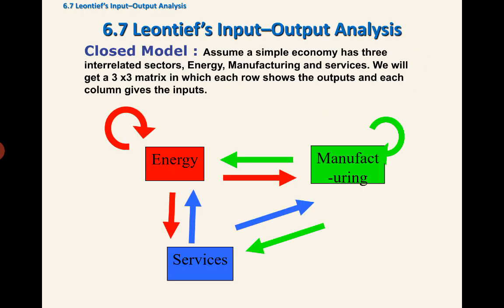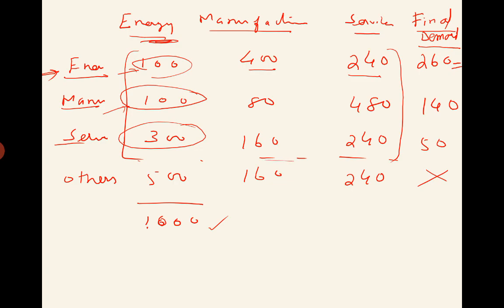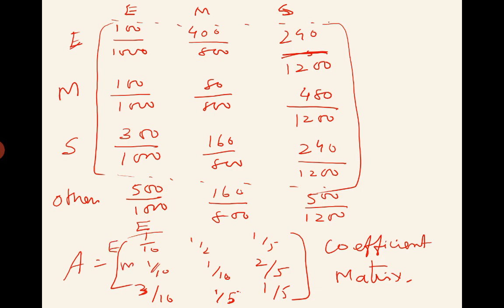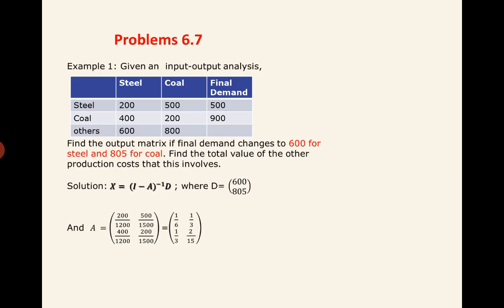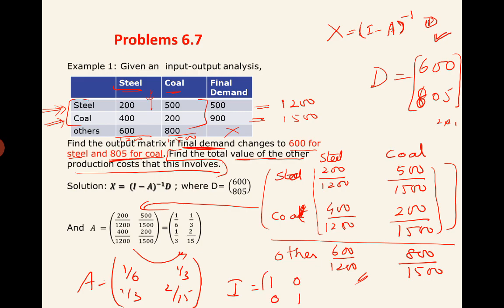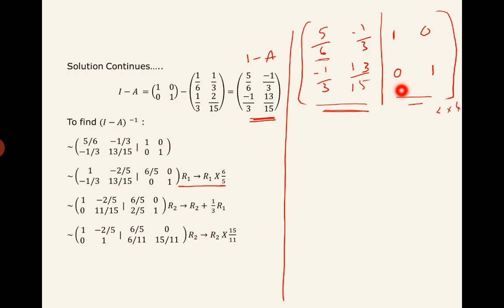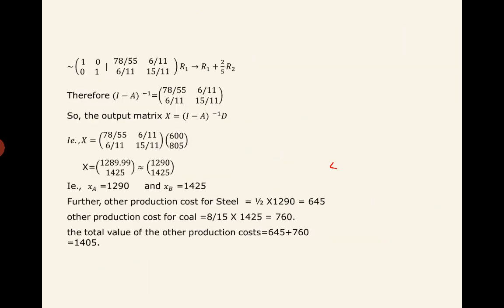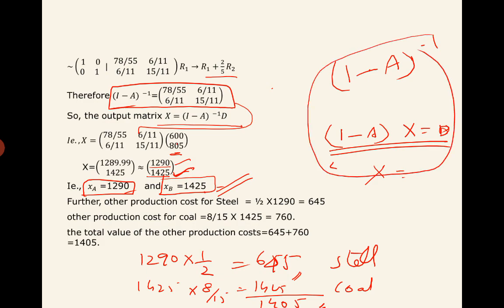math113- week 11 - Part 2 -chapter 6.7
This video is for leontief"s input-output analysis